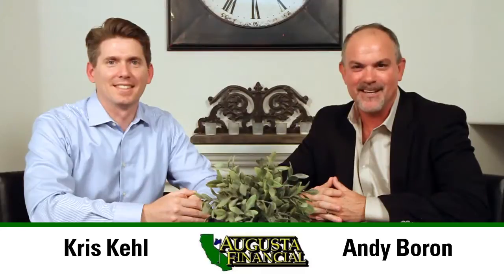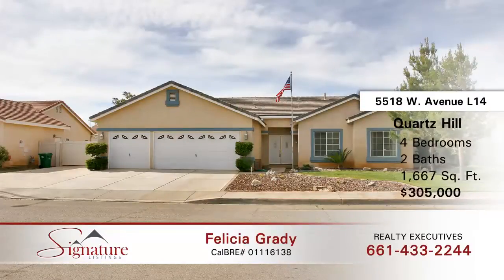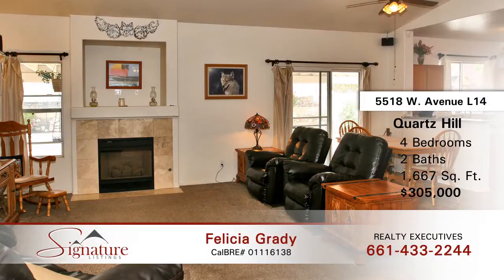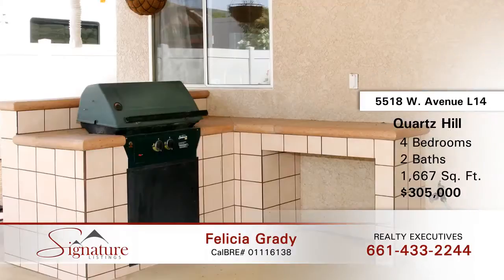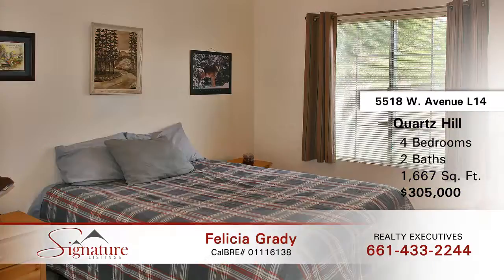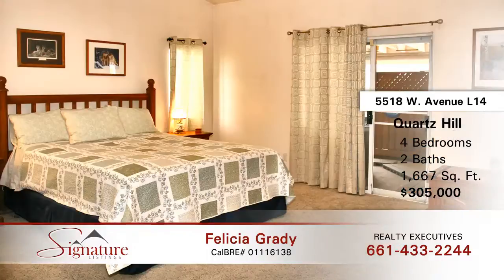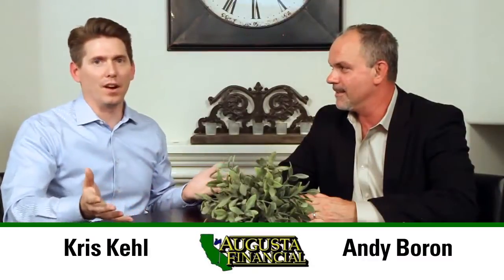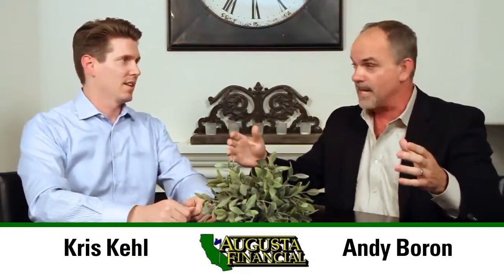5518 W Avenue L 14 Signature Listing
5518 W Avenue L 14 Signature Listing - Beautiful single story home in Lancaster!  Download our Home Finding app by texting REFELICIA to 87778. -- MORE PROPERTY INFO
Beautiful, remodeled single-story home with RV parking on large lot, located in desirable Quartz Hill neighborhood. The Great Room includes living and dining areas and has a cozy fireplace, as well as a patio slider that leads to lovely back yard. Remodeled kitchen with pantry has durable Corian countertops and stylish mosaic backsplash. All bedrooms have ceiling fans for extra comfort, and one of the secondary bedrooms has an additional closet. The Master bedroom is located across the house from the three other bedrooms and includes a roomy walk-in closet, as well as private entrance to an enclosed patio that features a soothing above-ground spa. Master bathroom includes double sinks, vanity, tub/shower, and a private water closet. Home has copper plumbing, central air and heat, and separate laundry room with storage. The three-car garage has room for plenty of storage in the rafters, and the attached cabinets next to the good-sized water heater are included in the sale. Very low-maintenance back yard with vinyl fencing has a built-in barbeque for the chef. Trees and plants are watered with a drip system. Two outdoor storage sheds are included, and one of the sheds houses a lawn mower, edger, and trimmer, all of which are included in the sale. Large, covered, paved RV parking with 30 amp electrical hookups.